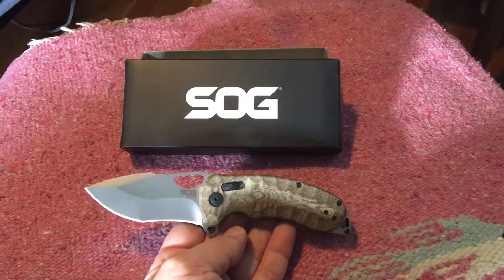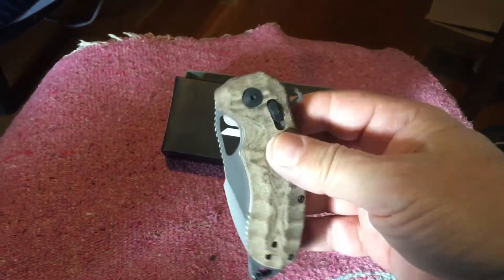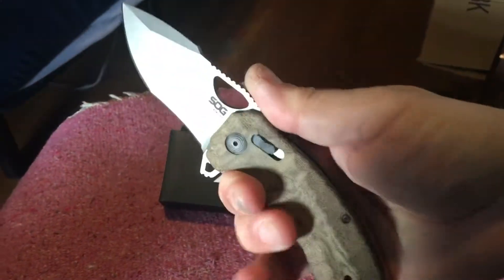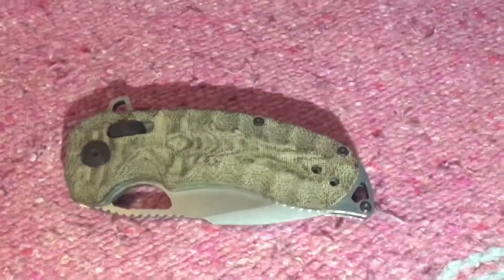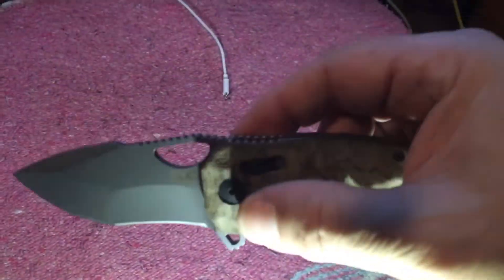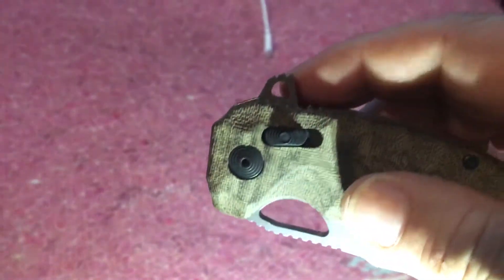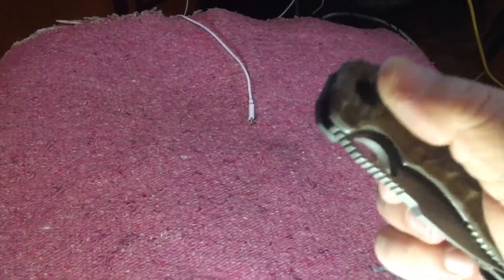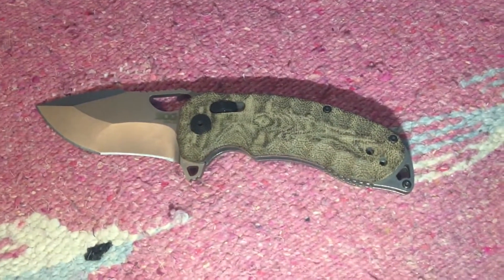SOG Flipper Knife - KIKU XR Micarta Linen... SOG is back HUGE!!!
Purchased on 12/19/2020 directly from SOG. It arrived to my home in RI on 12/24/2020.

The knife is a feat of engineering, a joy to hold and even more fun to deploy.

IF YOU'RE CONSIDERING A KIKU XR. JUST BUY IT!!!